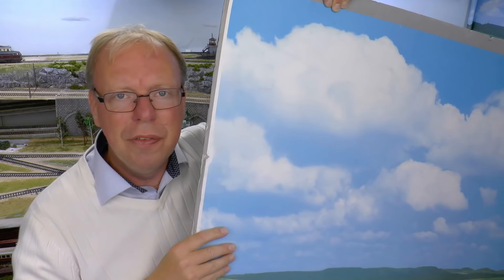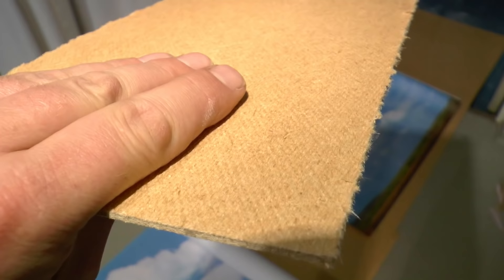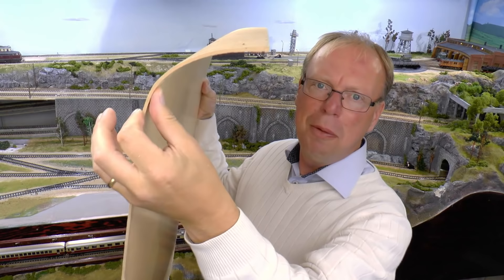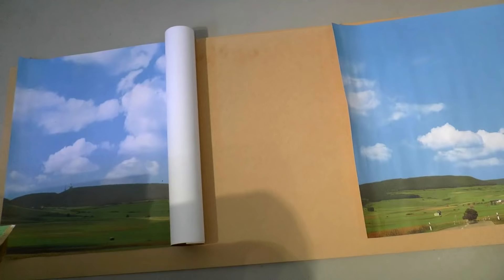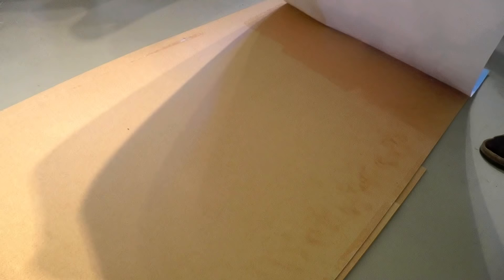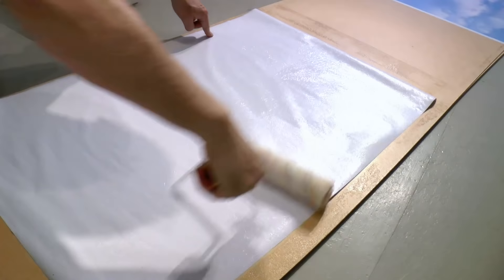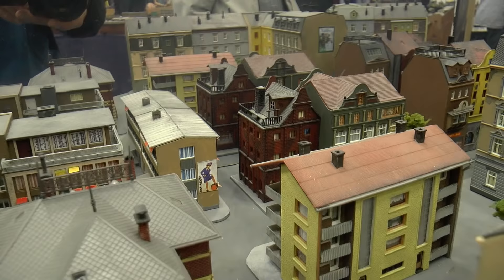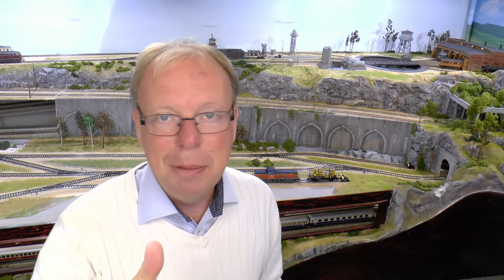Backdrops for model Railroad - Detailed guide DIY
This video show how to assemble the board and glue the backdrop photo paper to the board. No wrinkles, no bubbles, curved corners.